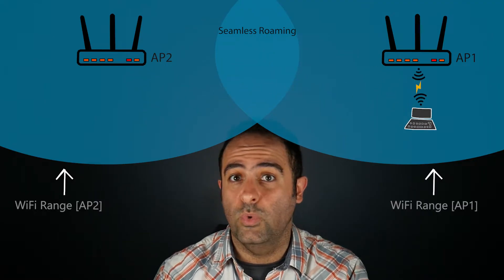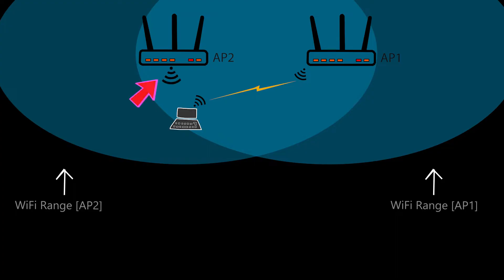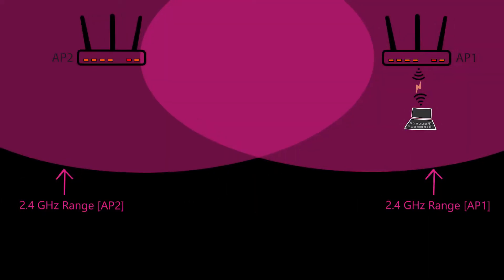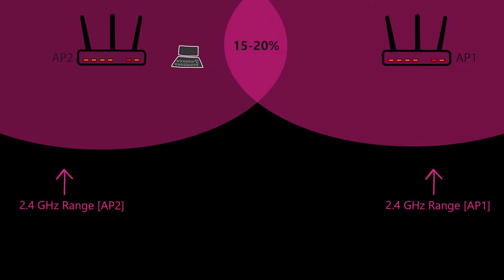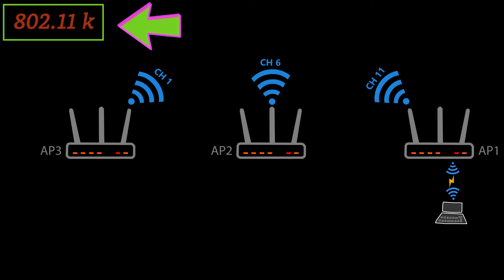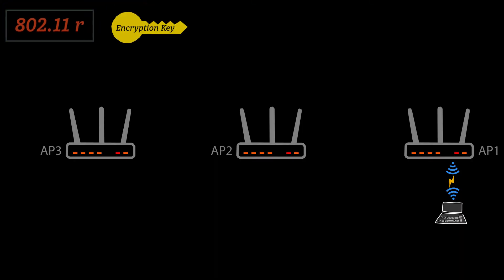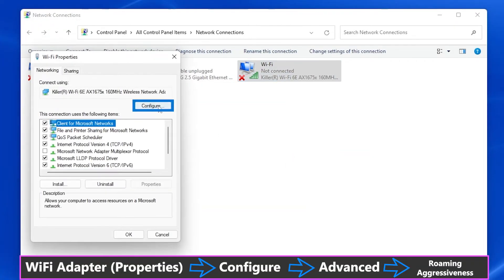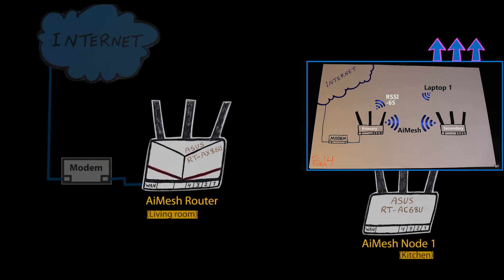6 ways to improve WiFi Roaming [Seamless Roaming]